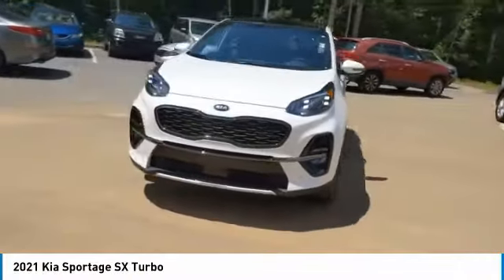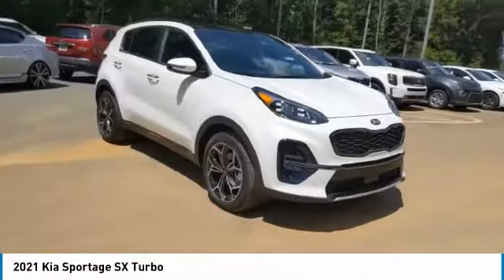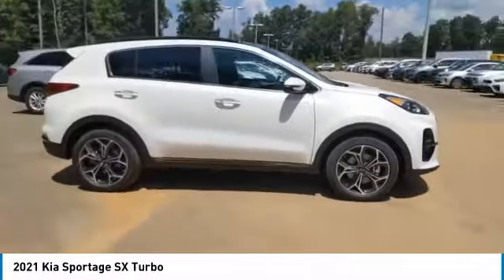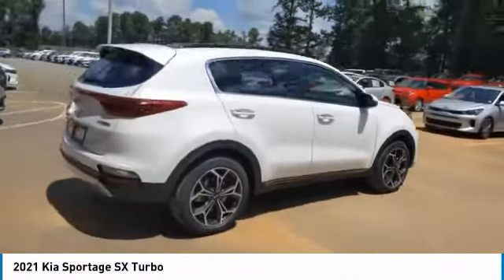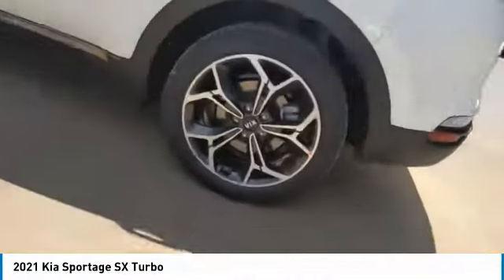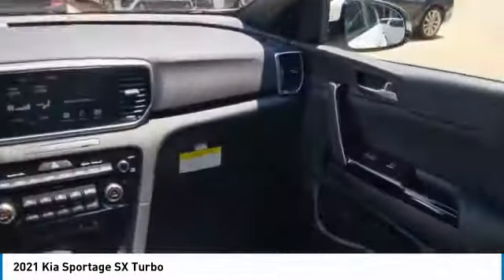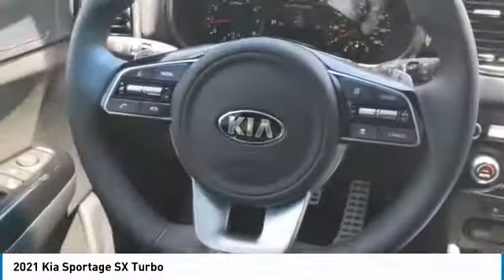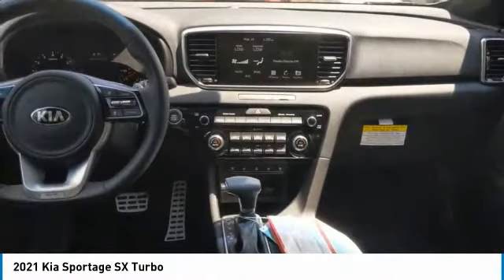2021 Kia Sportage Live McDonough GA 6351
2021 Kia Sportage SX Turbo

Sons Kia
100 Sons Drive